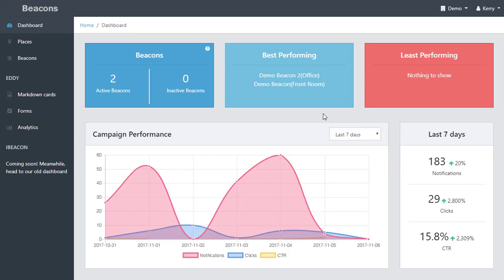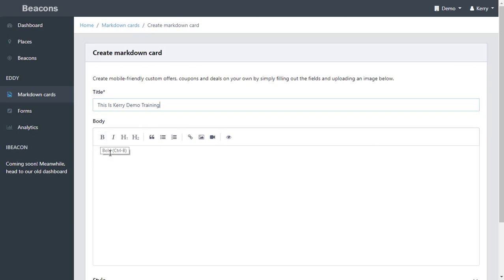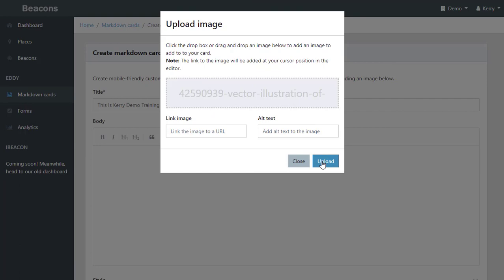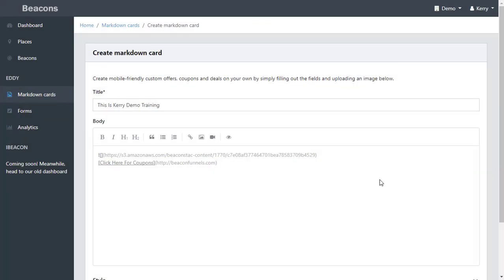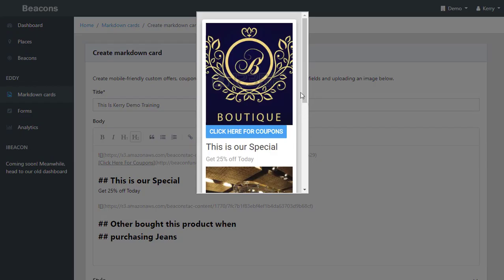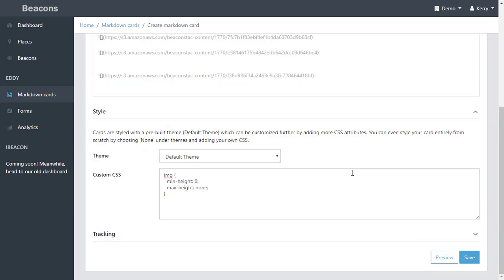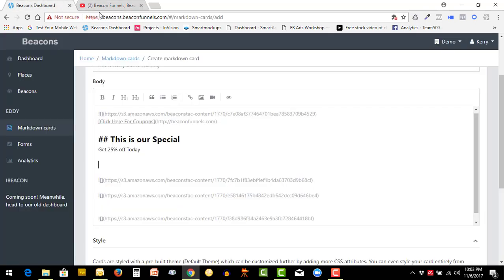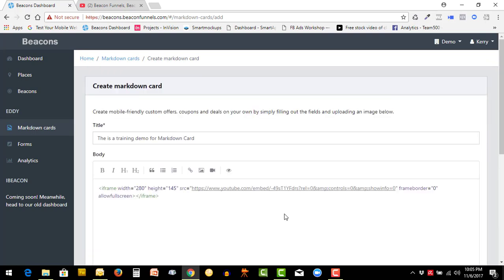BeaconFunnels Training MarkDown Cards